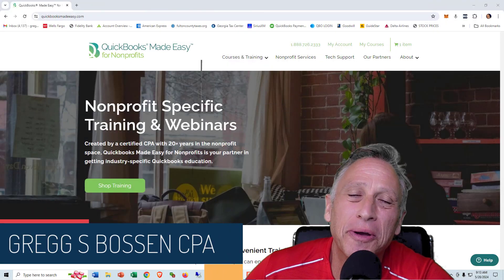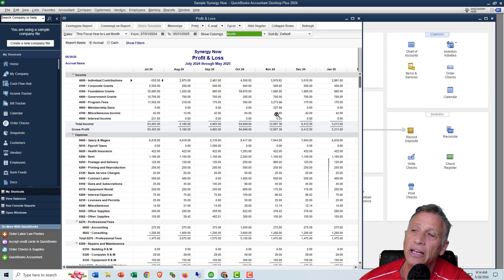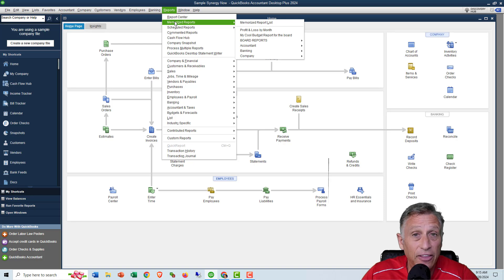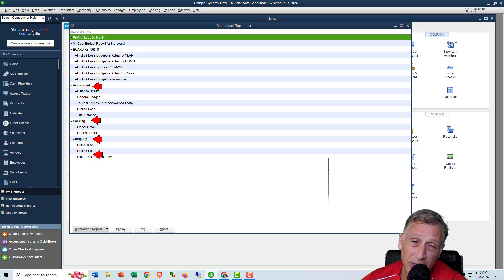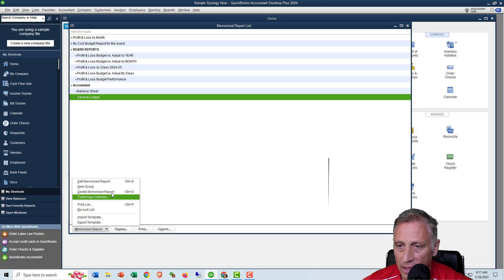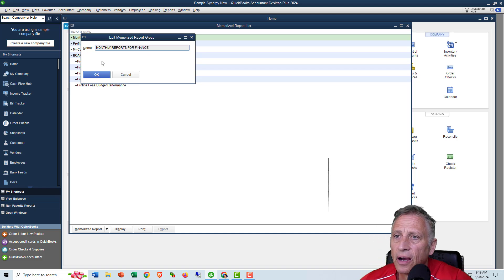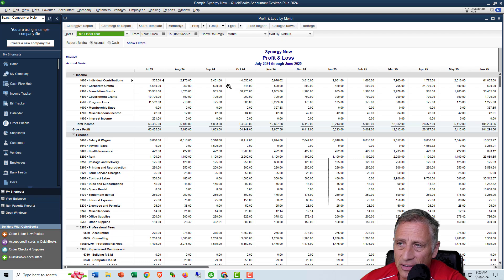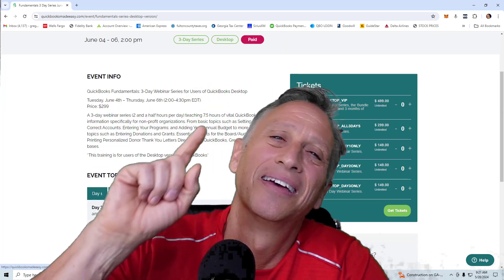QuickTip QB Desktop May 28 Memorized Reports List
Upcoming 3 Day Webinar Series: Fundamentals

FOR QUICKBOOKS DESKTOP USERS
Tuesday, June 4 - Thursday, June 6
2:00 – 4:30pm ET